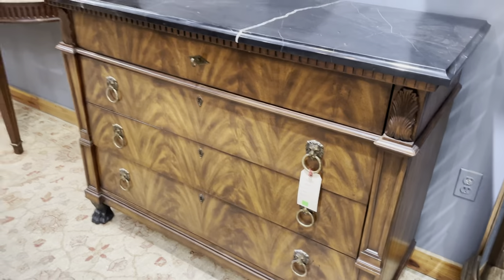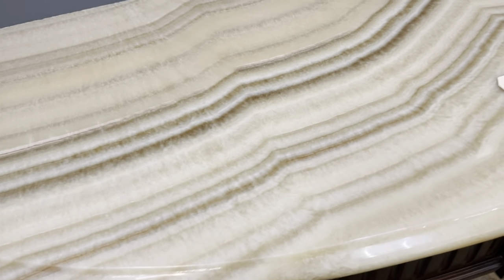Beautiful high-quality furniture pieces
These sideboards, console tables, sofa tables, and coffee table are gorgeous pieces of furniture! Beautiful finishes and materials, awesome hardware, stately designs, and high quality construction.

Shopping and donating to Community Forklift supports our mission to keep usable items out of the landfill and provide them for free or low-cost to non-profit organizations, households with limited means, and others in our community who need them.

Community Forklift's reuse warehouse is located at 4671 Tanglewood Dr. in Hyattsville, MD. Some of these items can be purchased online in the Community Forklift Marketplace and all can be seen in person during our open warehouse hours, 12 to 5 pm every day. If you live out of the area, items in our eBay store are available for shipping!

Thank you for helping Community Forklift lift up our community through reuse! for more information.